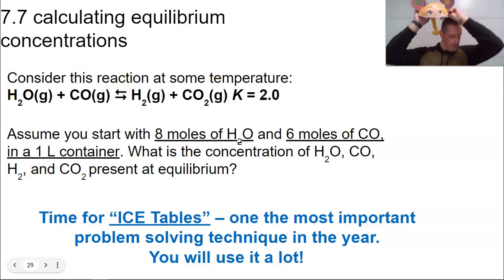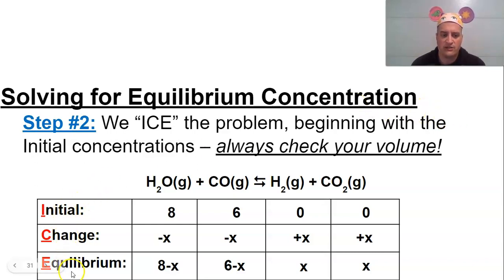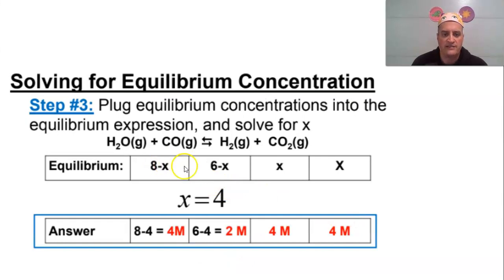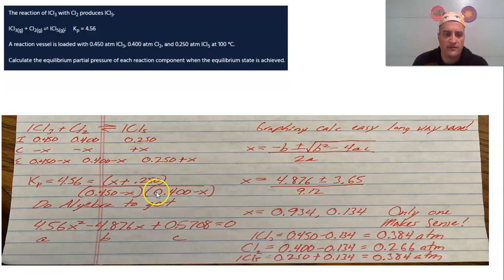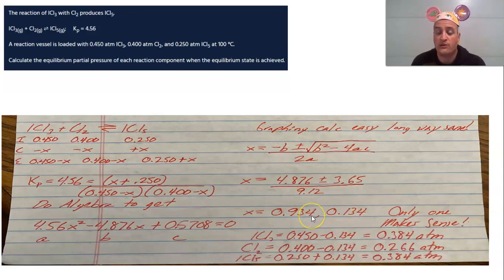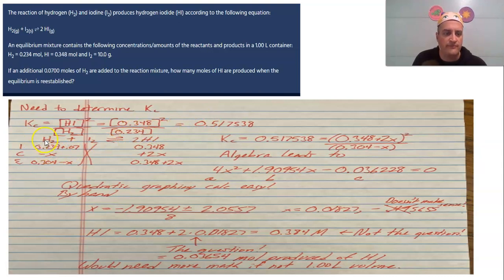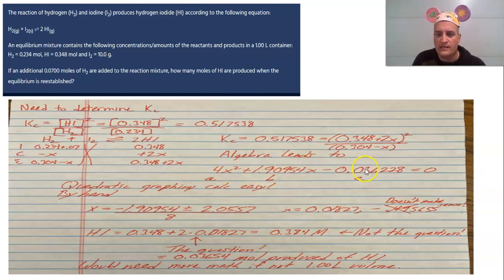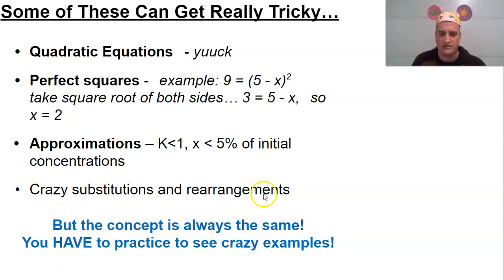7 7 calculating eqiulibrium concentrations